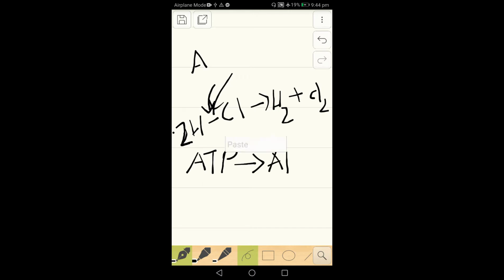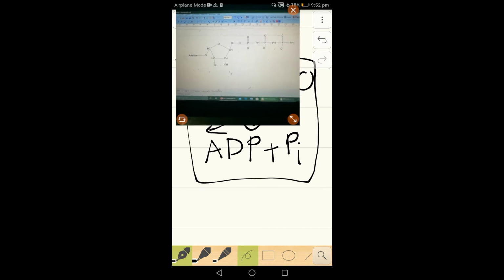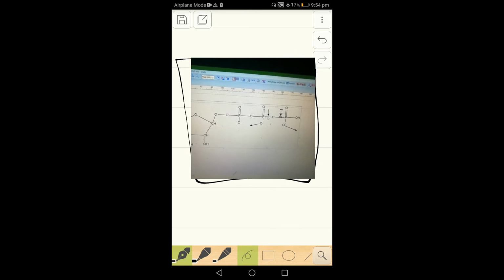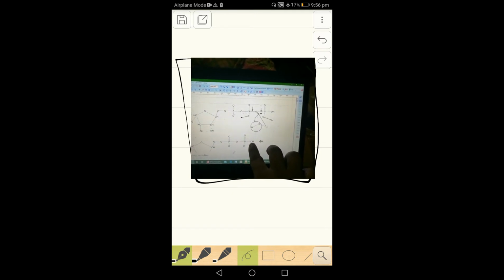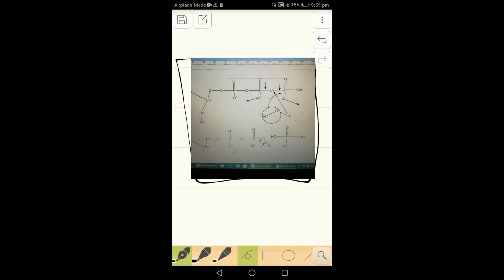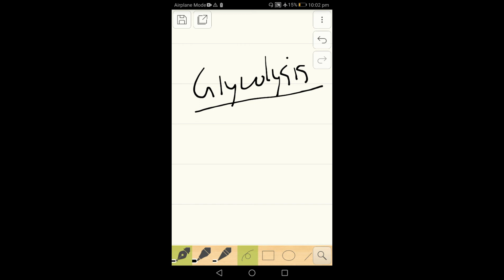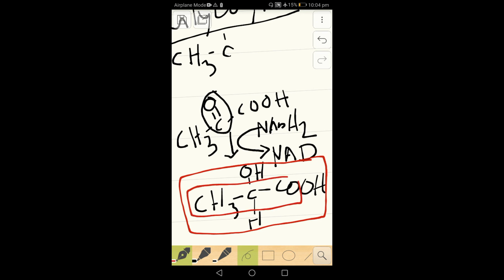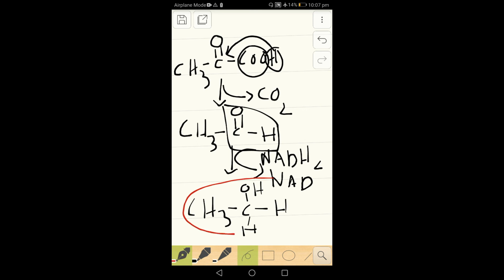A2 Level Biology : Energy and respiration part 2